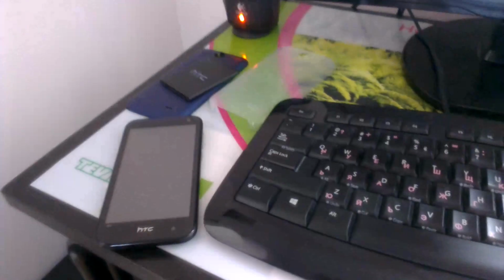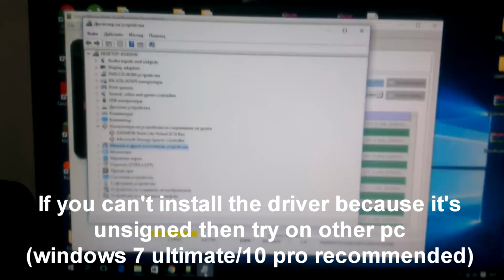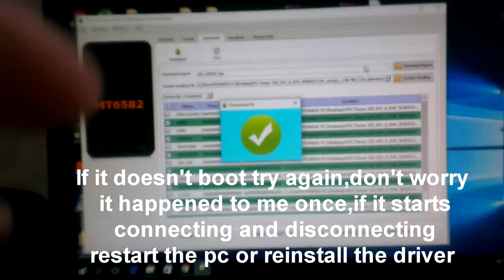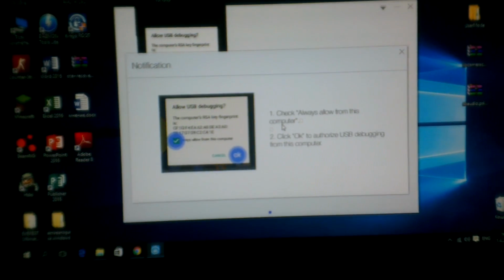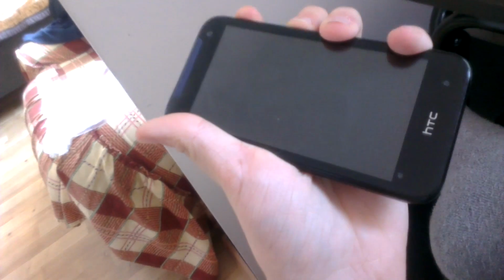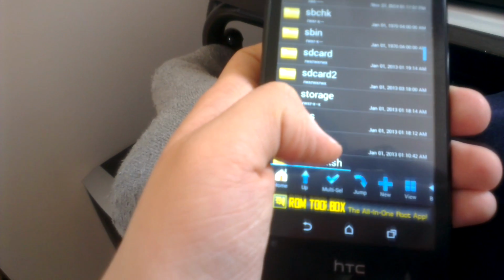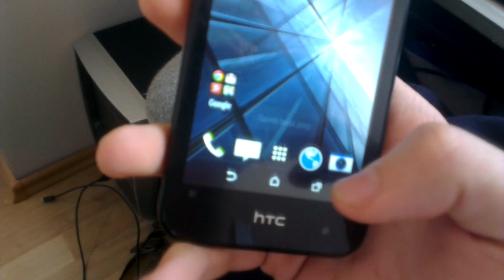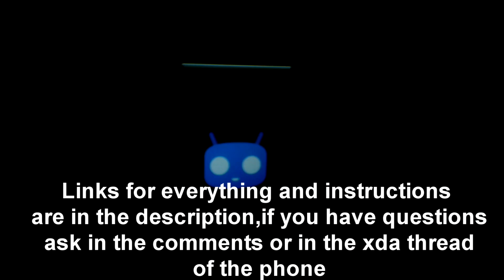Kitkat firmware,recovery and roms installation on HTC Desire 310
!!!Skip the step from 08:50 to 10:30 with the build.prop edit as it actually does nothing. I got pranked by 4PDA lol
- Update 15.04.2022 - XDA thread has been updated:
Stable android 7.1.2 rom RR 5.8.8 is now available, use that instead of cm12/13

- If you got redirected to here from XDA for a missing link, here is my 4shared folder for some stuff

- This zip contains all stuff that you will need(root tool,recovery,ota,root browser and mtk droid tools,driver,sp flash tools and some fixes for cm12.1 that you wont need unless you want to flash it):

- Mirror without cm12.1 fixes although if you are watching this in 2022 or later just flash resurrection remix 5.8.8. from xda thread

- Instructions:
1.Backup imei with toolhero on 4.2.2
2.Install the driver on the pc,if it cant install them because they arent signed-try on other pc
3.Run the sp flash tool with compatiblity mode windows 7(only if you are on newer os) and set everything on it like in the video,connect the phone to the pc without battery and holding volume down;da dl with cheksum,high speed,no battery in the options,select firmware upgrade and start to flash
4.Root with the pc software,make sure you have enabled usb debugging in developer settings
5.Flash the OTA with the stock recovery and reboot, now go to mobile uncle tools and flash the recovery(new recovery.img)
6.Now you have recovery.Wipe system,data and cache and flash the rom you wanna flash(the 4.2.2 roms dont work anymore) after that flash gapps if you want and reboot.
KERNEL BUGS:Screen flickering(kitkat roms only), auto rotation, little white line on the top of the screen

- This should work for desire 320 too,but skip the step for flashing desire 320 firmware, since you are already using it obviously
Credits:
The users of 4PDA for the recovery, installation guide and cm12.1
Me aka MaRtYy01(xda) for this video,some roms and translated guide
Alija Huskic aka 69techur(youtube) aka HTC Desire 310(xda) for some roms and a lot of help testing stuff